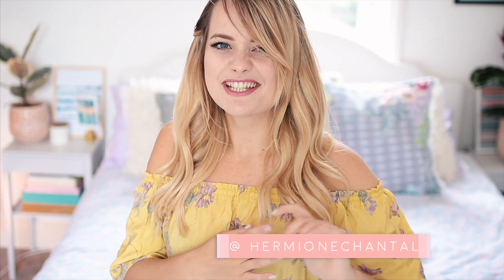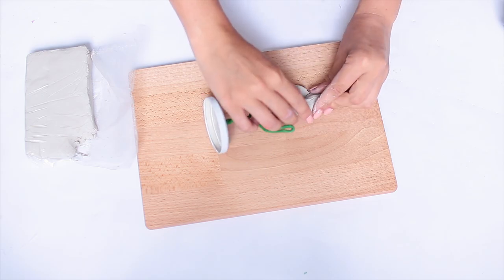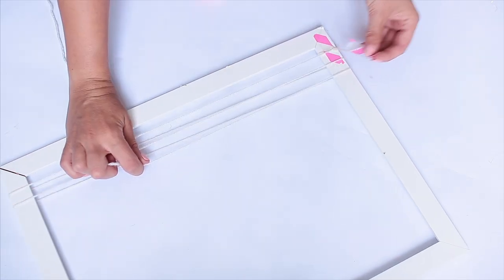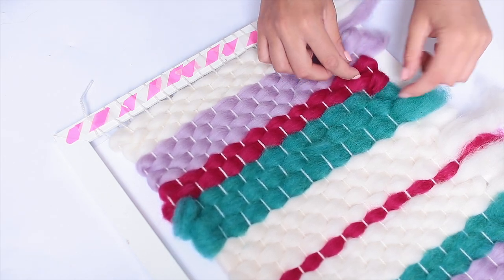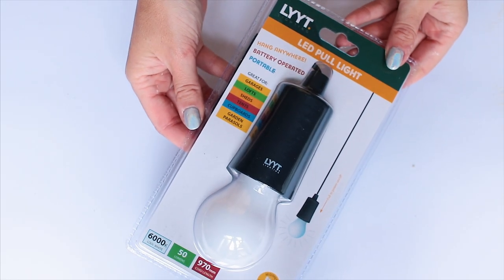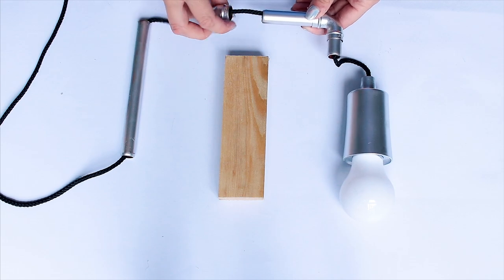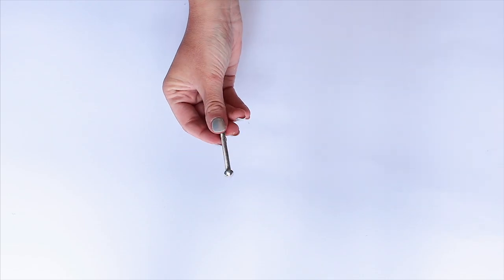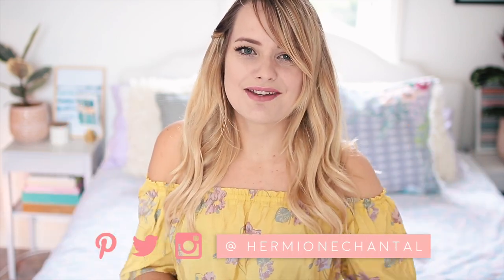DIY Room Decor Ideas for Summer 2017 | Home Decor on a Budget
Hey guys, I hope you like these inexpensive DIY home decor ideas that you can make super easily and on a tight budget! My favourite DIY piece is the wool roving woven wall hanging, but there's also a DIY cactus ring holder, and industrial style bedside lamps. Hope you enjoy!
Also I'm currently away so I hope this posts properly 🙈